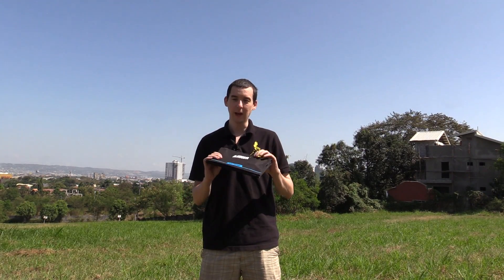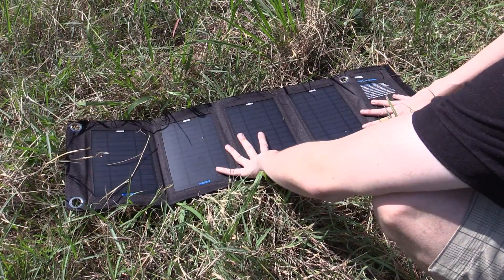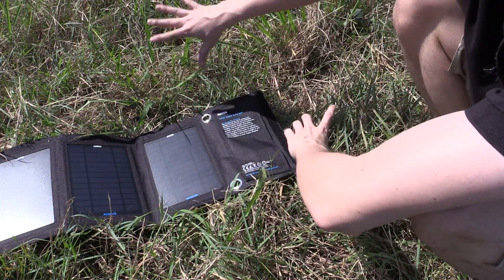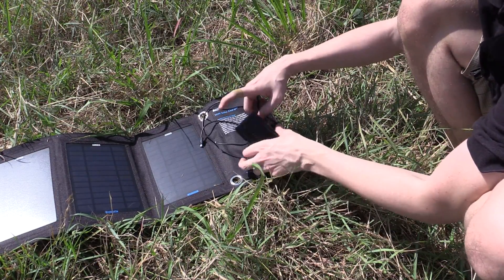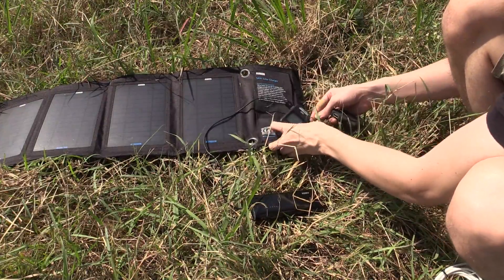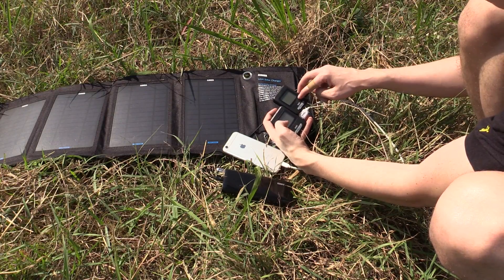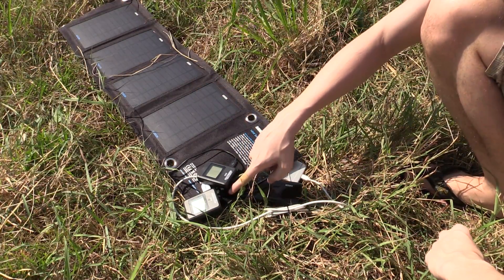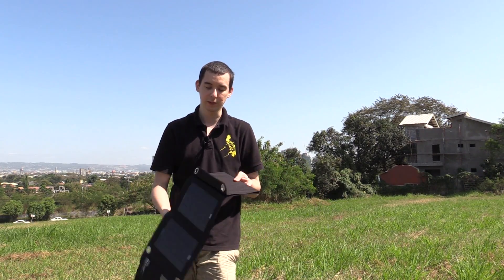Anker 14W Portable Solar Charger Review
I review the 14W fold up usb solar charger from Anker on a perfectly clear sky sunny day.

The maximum I've been able to get out of this unit is 8 Watts, no matter how I angle it towards the sun. I plan to do another test with the panel flat on the ground and the sun directly above. This will really measure the maximum output of this unit. I'm expecting it will output the 10 watts under the right conditions, I will update this video description after doing the test.

Although Anker sell it as a 14 Watt unit, their website says the maximum output is actually 10 Watts.

Anker gave this explanation:
"Please be advised all solar chargers in [the] market have conversion loss. During the charging process, approximately 30% of the solar will be consumed, including power lost from circuit heat and voltage conversion within the solar charger (approximately 15-18%)."

Although I understand what they're saying, I don't agree it's the correct way to market the product. If we were buying just a solar panel on it's own, then fine, market it as 14W and we know there will be losses after adding a voltage regulator or charge controller . But if we're buying a finished product with all the electronics built in, why market it as 14W if the maximum output is 10W?

The 14W figure should be a side note. Or at least the Amazon product description should be more clear about the maximum output.

It feels really well built and like it could survive a long time. Although it's not water resistant so you need to ensure it stays dry. It has no problem charging Android or Apple devices and can charge portable power packs.

I think this is a much better purchase than the power banks you can buy that have built in solar panels. The solar panels on those power banks are usually generate so little power that it would take days of direct sunlight to charge the battery. The battery would probably get destroyed by being out in the sun that long!

It's better to have something like that Anker solar charger so you can put it in the sun while the device you charge is in your bag or your some other shaded place.

Because of the built in eyelets, you can easily mount the panel on your bag while you're hiking or on the side of your tent or just lay it flat on the floor.

This video was shot in Metro Manila, Philippines. CDRKING sell something similar but I've been unable to find a store that has stock. I wanted to do a comparison between the two units.